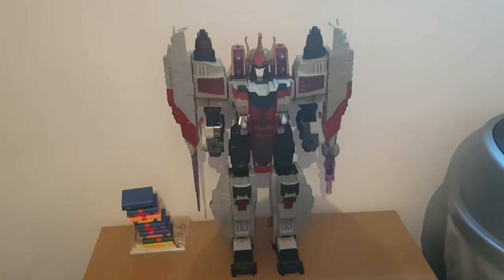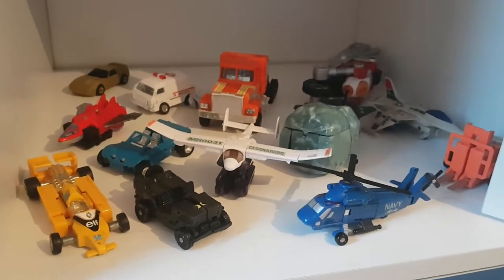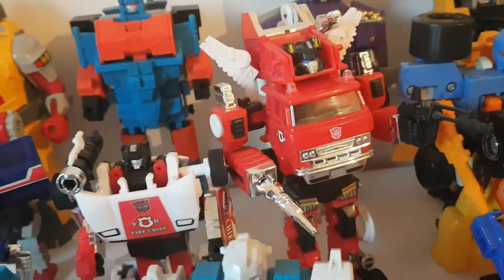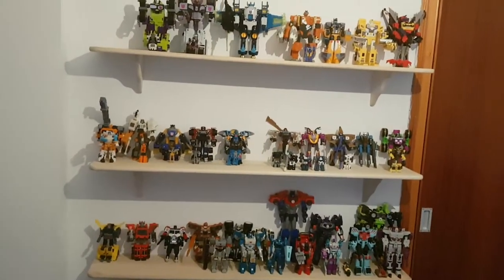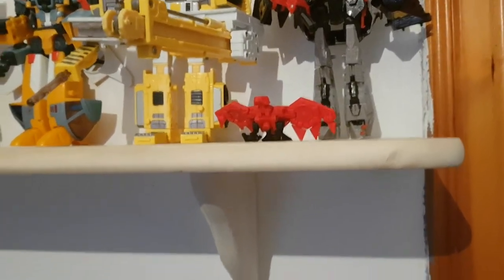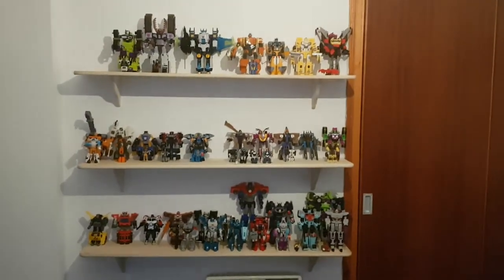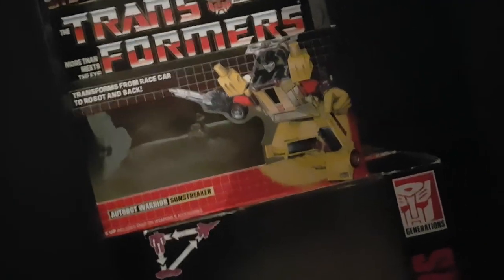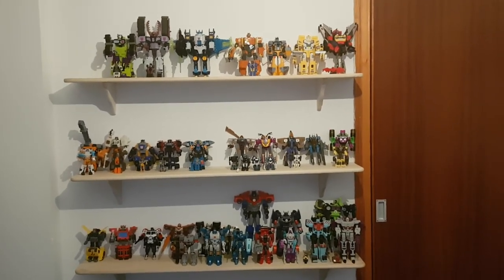Transformers Collection (June 2020)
My collection as of June 2020.